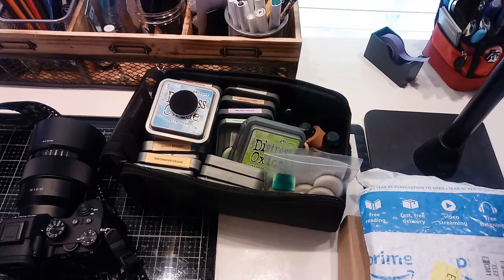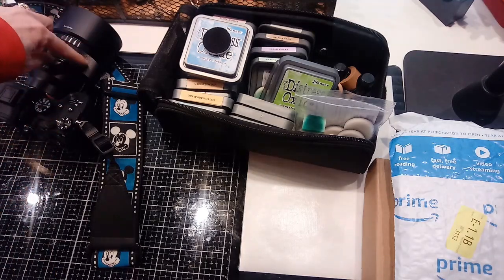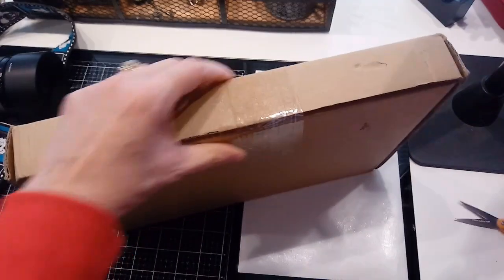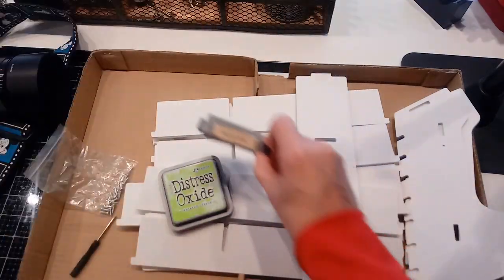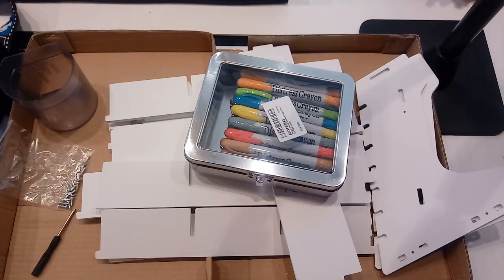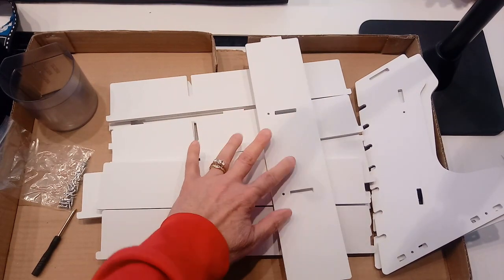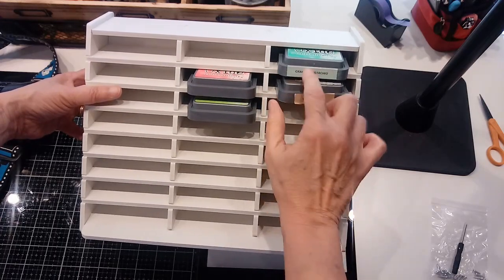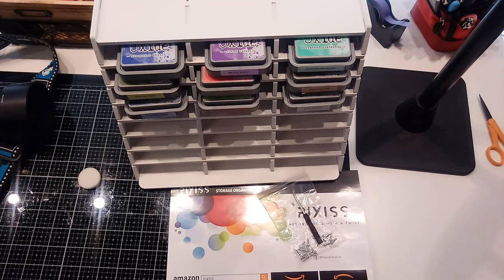Tim Holtz Distress Ink & Crayon Storage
... Some new storage items came in the mail today for my Tim Holtz Distress Oxide Ink and Crayons. If you want to see if this would work for you, watch this quick video!